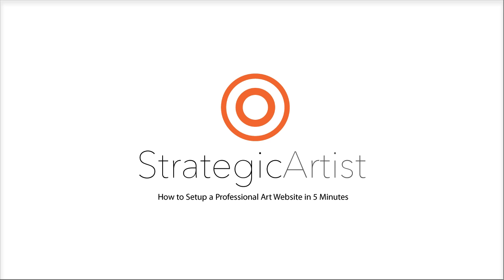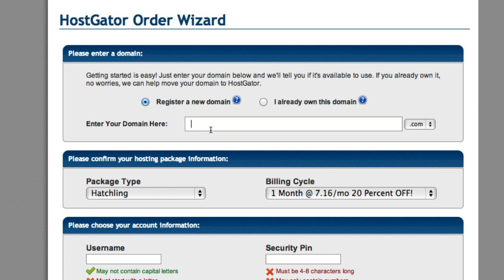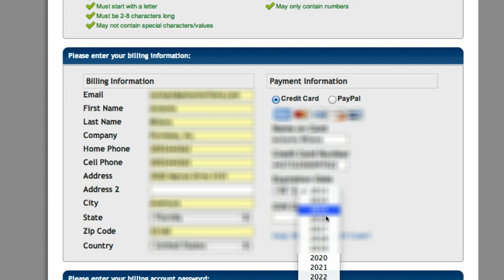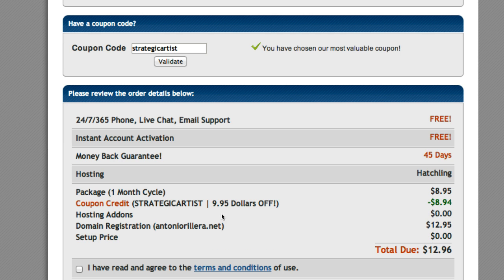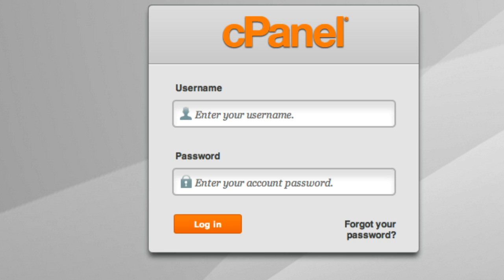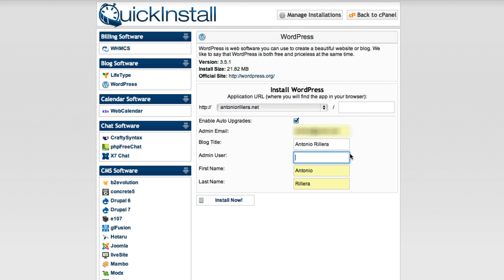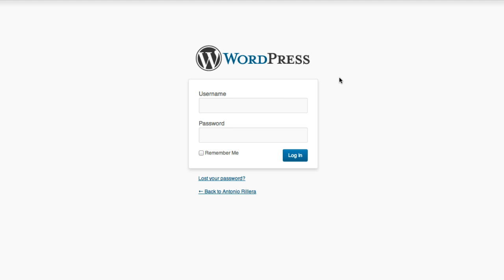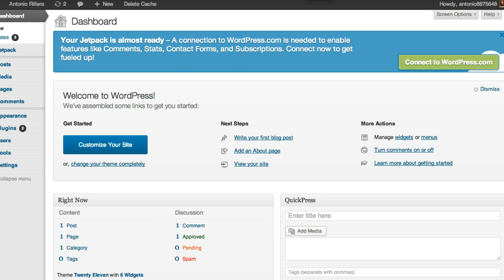How to Make an Artist Website (Part 1 of 2)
How to make an artist website

This is how you install and setup your website in just 5 minutes, then it will take an additional 15 minutes to customize it. Total of 20 minutes to have your own professional custom website. Watch our second video to customize your art site step by step.

Step by Step Art Website Setup Instructions:

1. Go to HostGator.com
2. Sign up for Hatchling Plan (pre-pay yearly or monthly up to you)
3. Choose Your Domain (if you don't have one already)
5. Complete Order with HostGator
6. Check Your Email for Order Details and Sign into Control Panel
7. Click Quick Install Icon
8. Select Wordpress from Menu & click continue
9. Enter your new site details (Tip: don't use admin for admin user name)
10. Click Install Now and login to your new site

Thats it!

Is that why I refer them? No, I love hostgator and would still recommend them even if I didn't get anything for sending people their way. I consider this a small sponsor benefit for helping new artist get on their feet towards success and to help me fund the time to make more great content for you.

Why sign up for Hostgator and use Wordpress?
Wordpress powers over 60 million sites on the web, its powerful and easy to learn & use. If you hired a professional web designer they would charge you a few hundred dollars or thousands to do these same steps for you.

What's the difference between hosting myself vs. Wordpress.com?
If you already have a site at Wordpress.com or checking it out this will limit you in many ways to what you can add to your site in the future once you grow and expand. It also cost of $99 a year just to use your own domain name. Hosting yourself is a great option because you have more flexibility, its cheaper but it also comes with a little bit more maintenance.

Watch our second video in this art websites series to learn how to completely customize your new art website in just a few minutes to look professional.